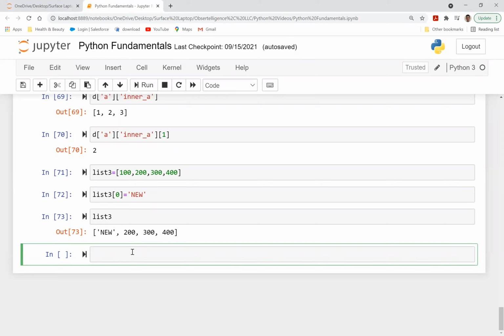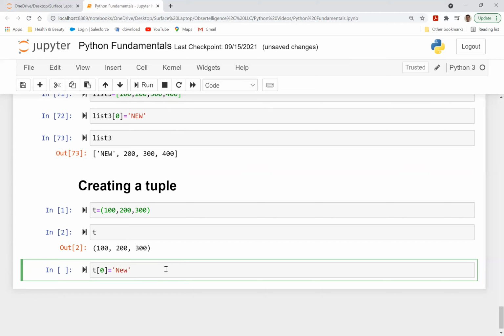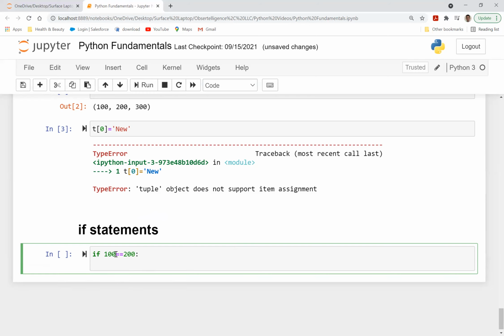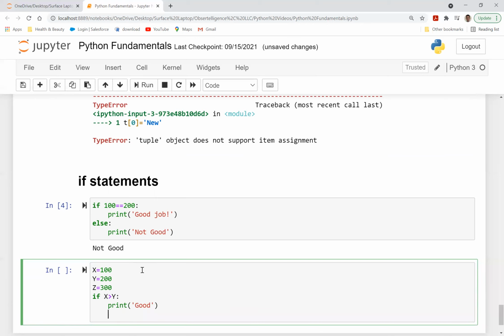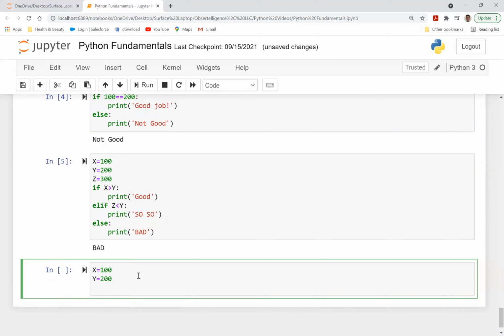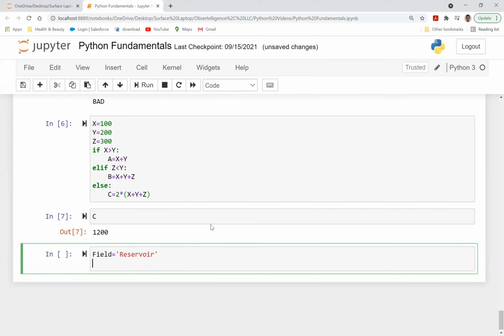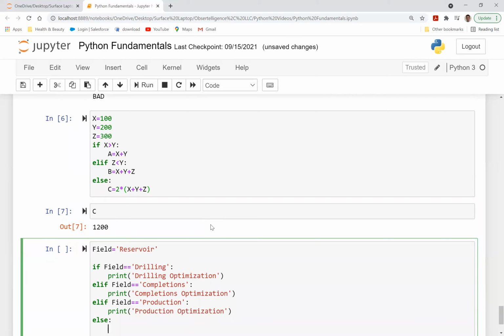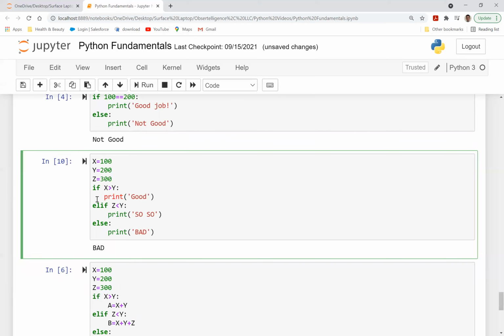Video 3: Python Fundamentals in Jupyter Notebook